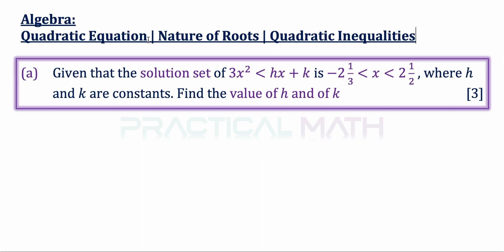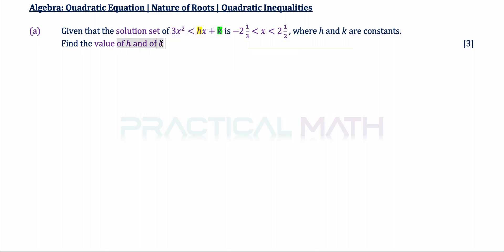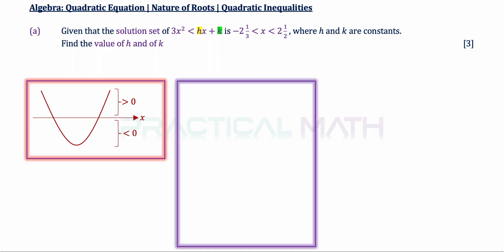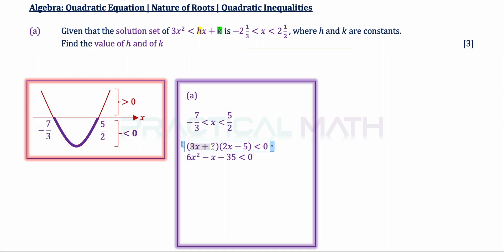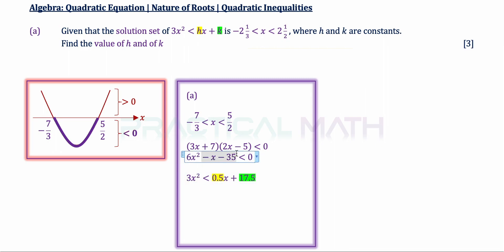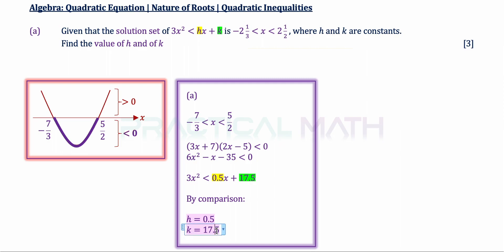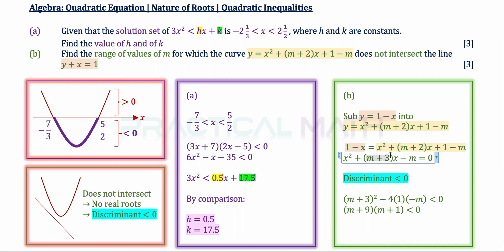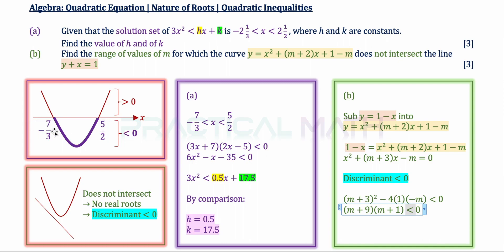Quadratic Inequalities - Discriminant Nature Of Root Of Quadratic Equation | O-Level Additional Math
This Math video is about using the discriminant to determine the nature of the roots of a quadratic equation and solving quadratic inequalities.

2021 Nan Chiau High Prelim

O-Level Additional Math Group Tuition / Zoom Tuition at 421 Tampines St 41, Singapore